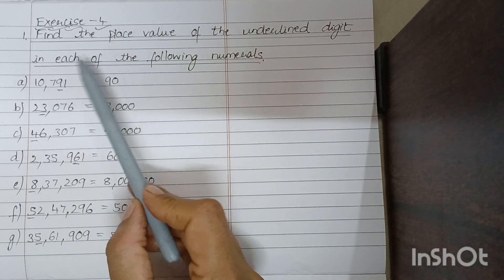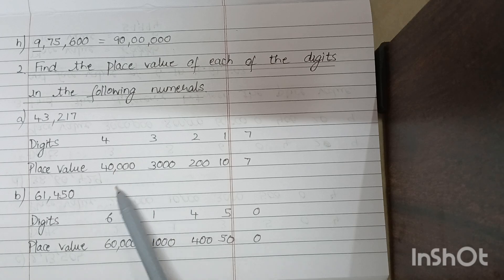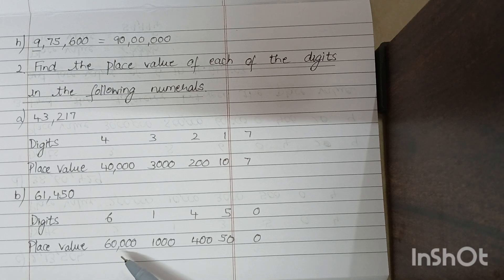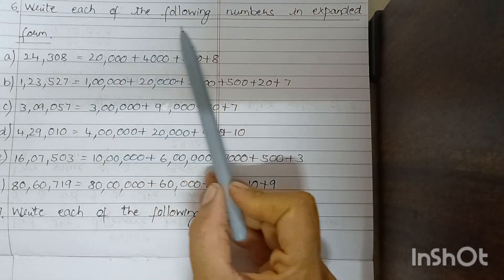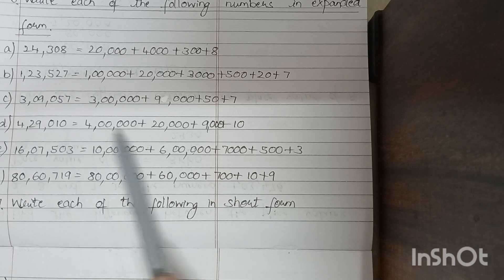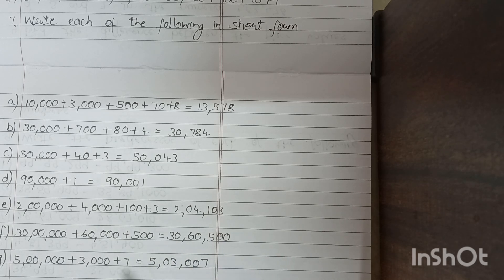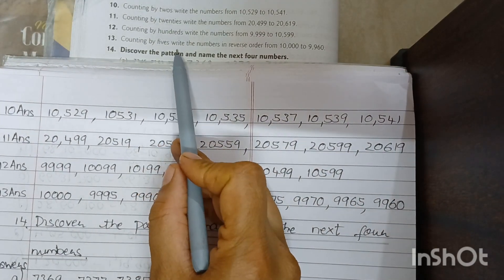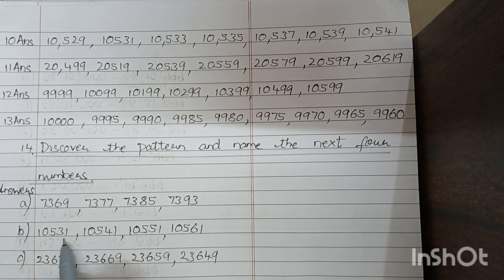Grade 4 Maths 3 Number System Exercise 4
Cbse grade 4 Lesson 3 Number System
Exercise 4